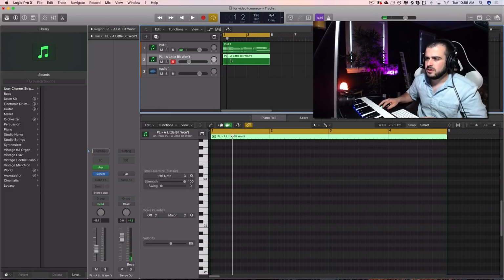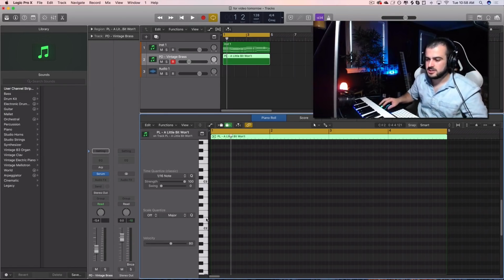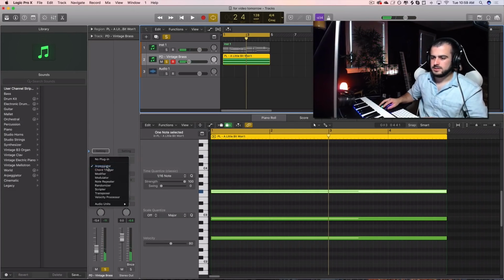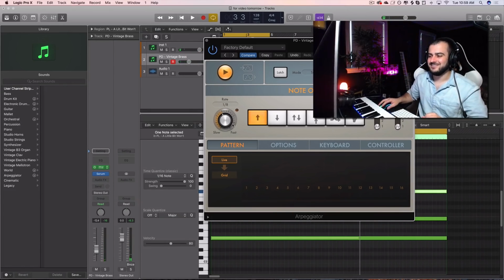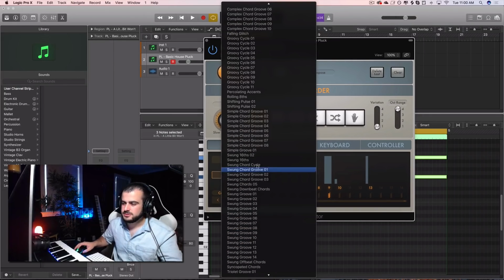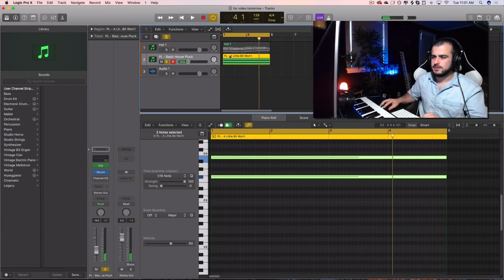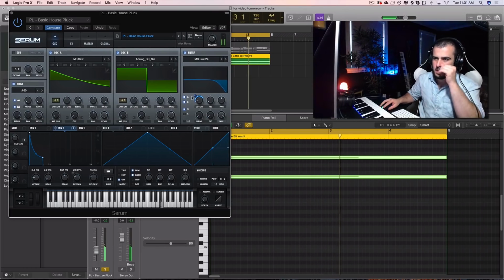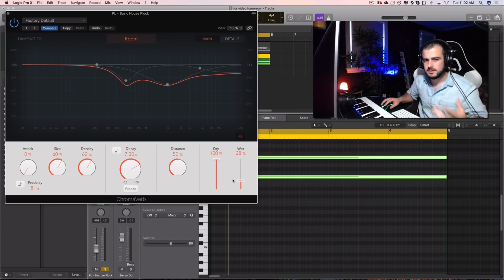MARTIN GARRIX AND AVICII USE THESE ATMO/BACKGROUND SOUNDS